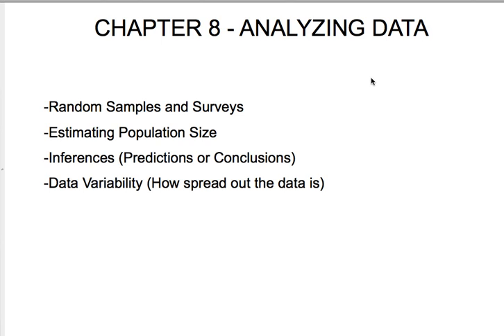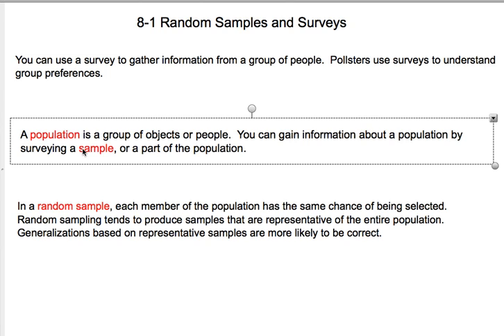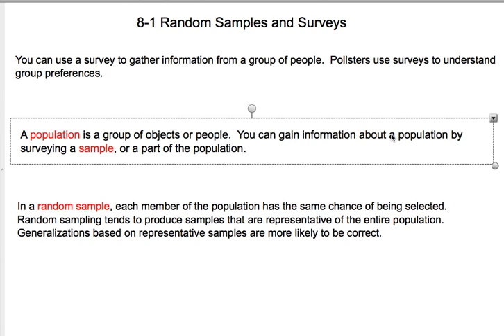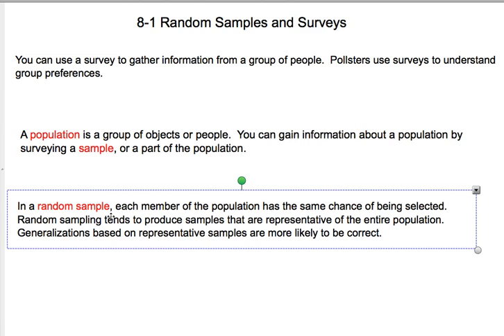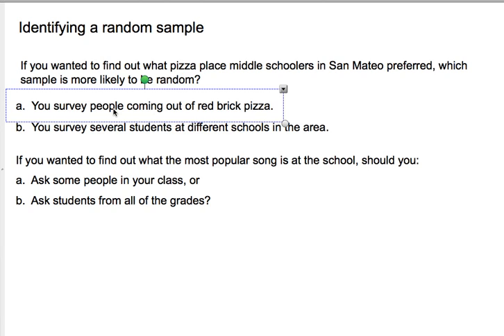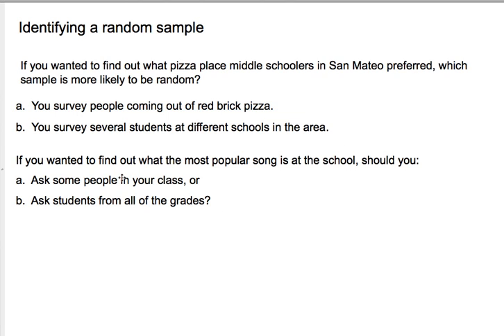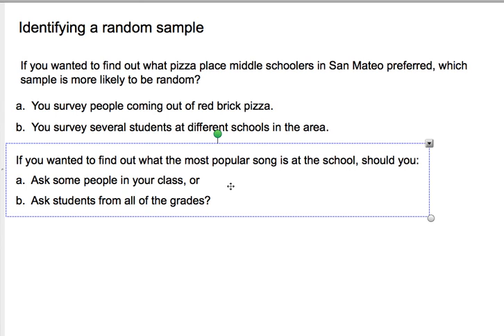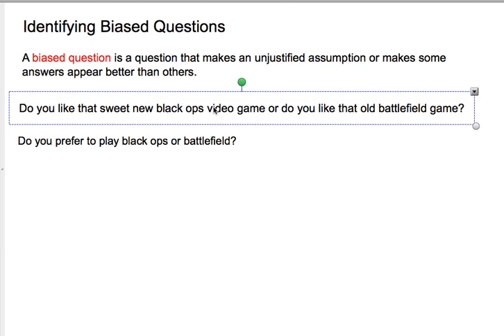7th grade 8-1 Random Samples and Surveys.mp4